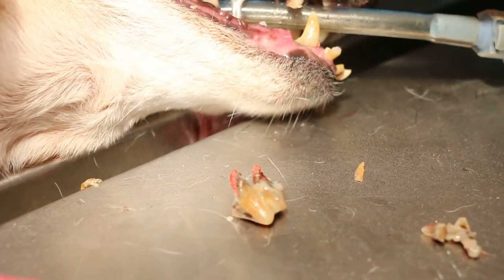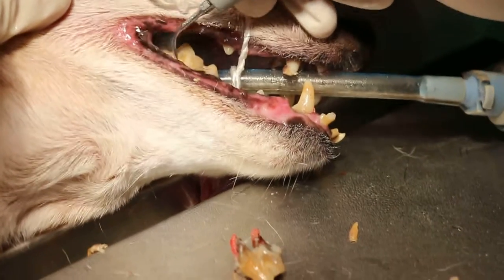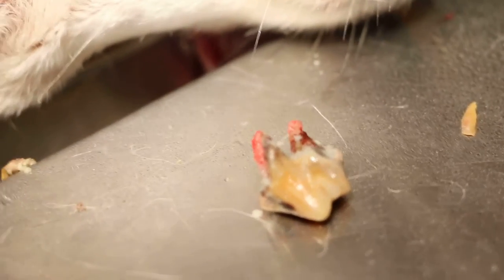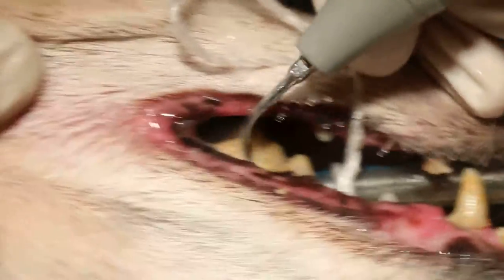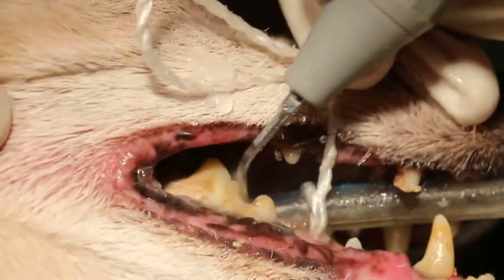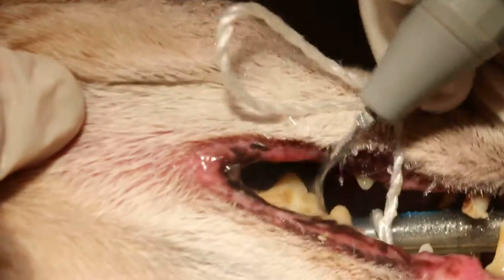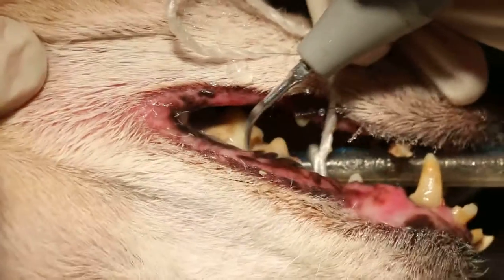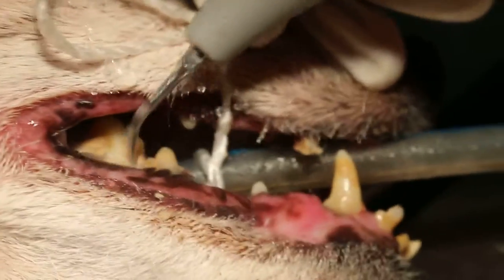Carnaissal tooth extracted 4/8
Speed is essential as this very old dog's heart can't take longer anaesthesia. I hurried Dr Daniel to scale the teeth faster as the dog would die as each minute of isoflurane gas is given. "The dog's tongue is moving," Dr Daniel said. "Increase the isoflurane for a few seconds and then back to zero," I said. "This dog is very old and anytime, her heart can stop beating."